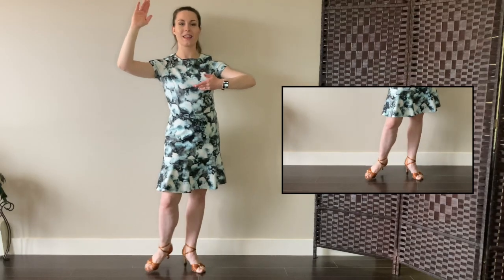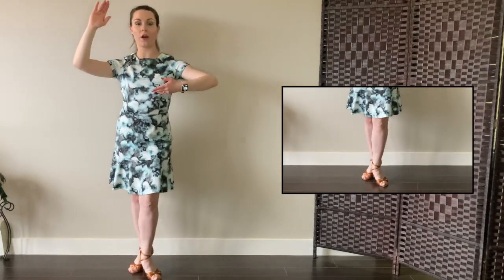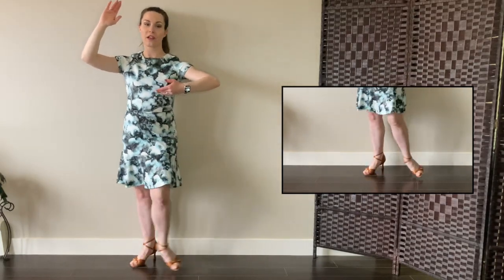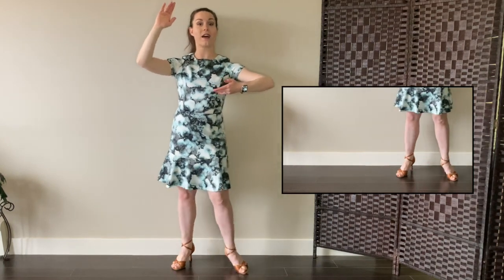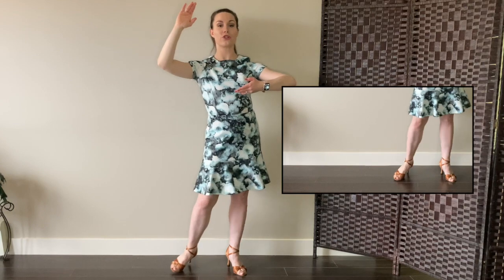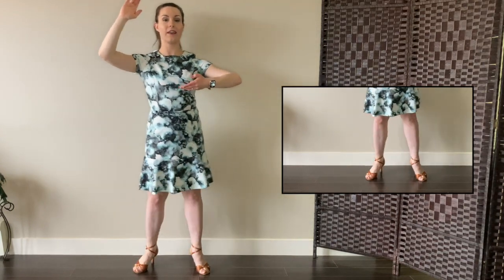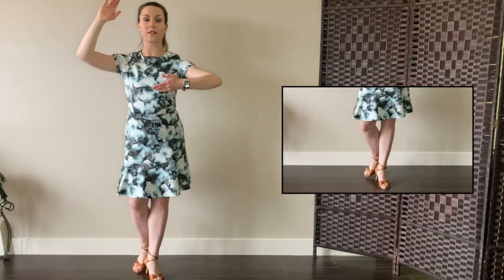Day 1 - Basic Step - Cha Cha Challenge l 5 DAY CHA CHA CHALLENGE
Welcome to Day 1 of my Cha Cha Challenge.  I hope you find this first bite size video useful for your practice, in learning the basic step for this fun dance.
This video will break down both the leaders and followers pattern, and don't forget to track and show your progress using 5daychachachallenge on Instagram!

Please participate at your discretion, and happy dancing!

Timeless - Zoned
Better Again - Smoke
Best Friends - Millennial Uplifting Bangers Vol. 4